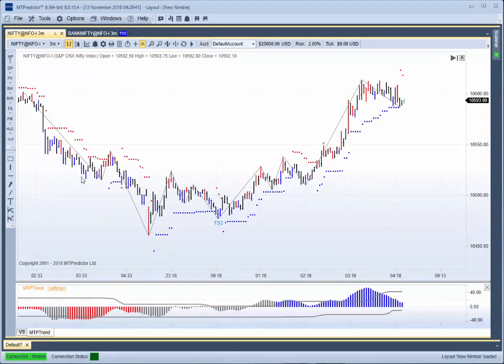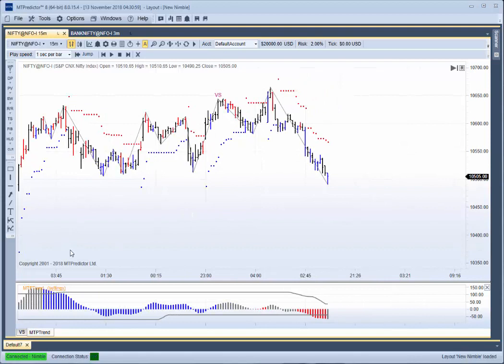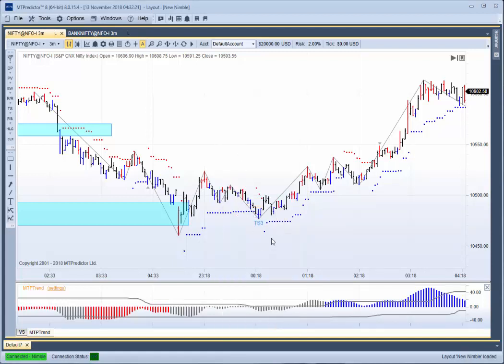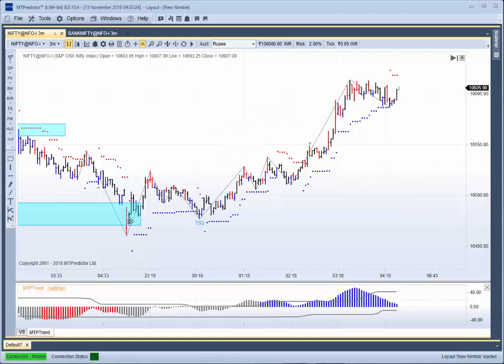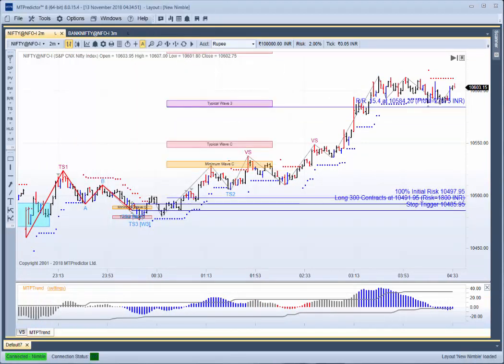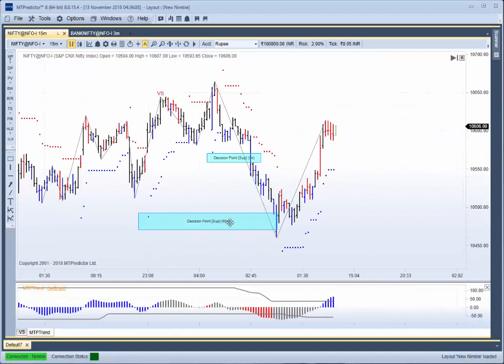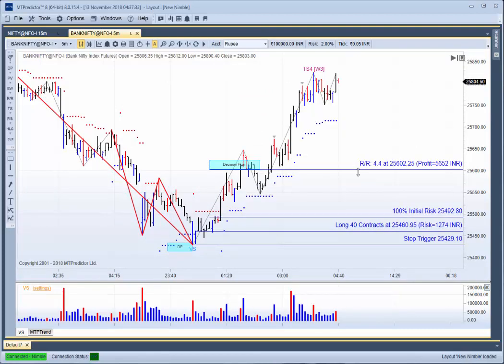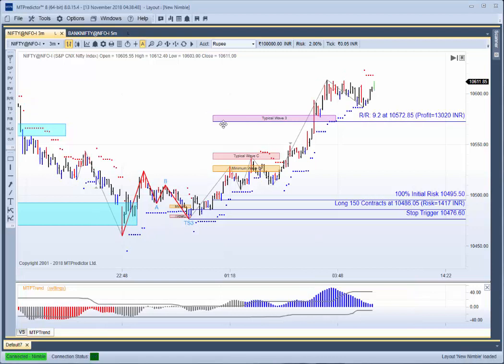MTPredictor Higher time frame DP's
In today’s MTPredictor video we take a look at how to use the DP’s on Higher time frame charts: For the example we look at the Nifty (in India) on 3 and 15min Charts.
There is risk of loss in Trading and Investing.